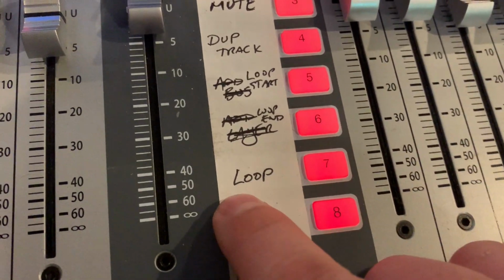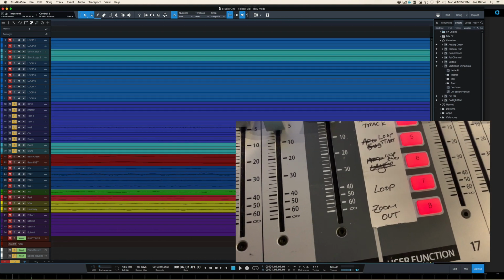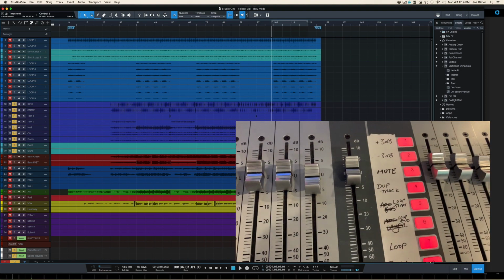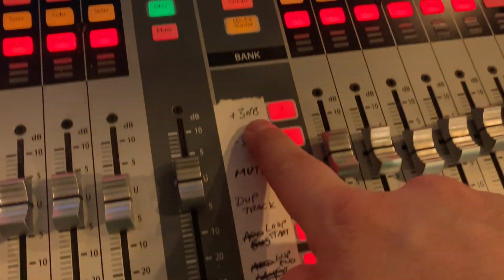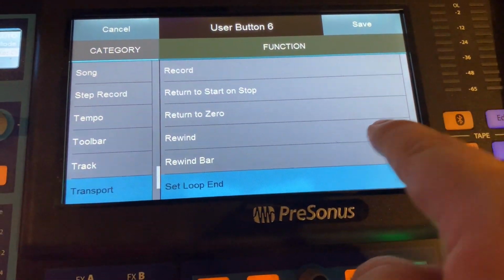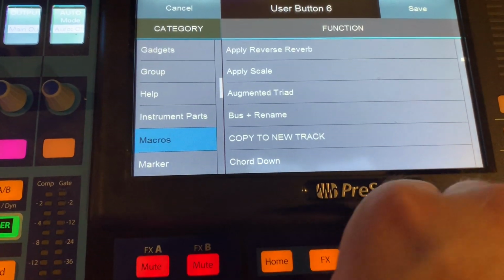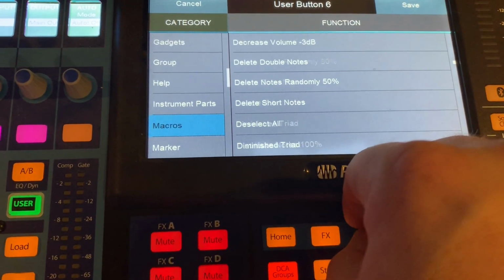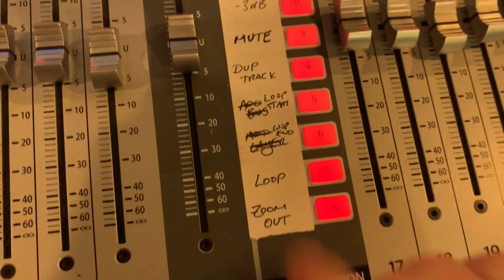Assigning User Function Buttons | Presonus StudioLive 24 Series III